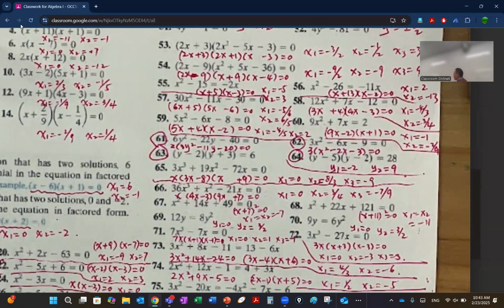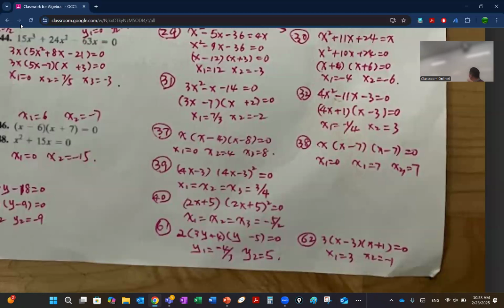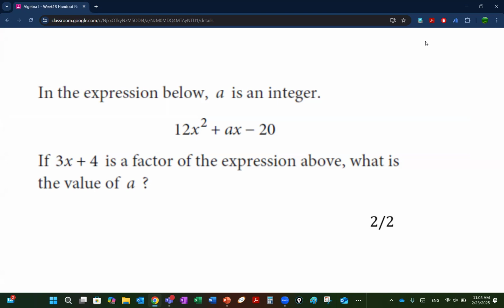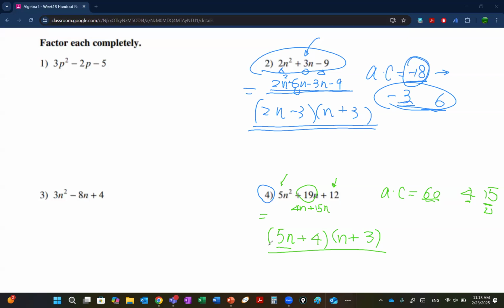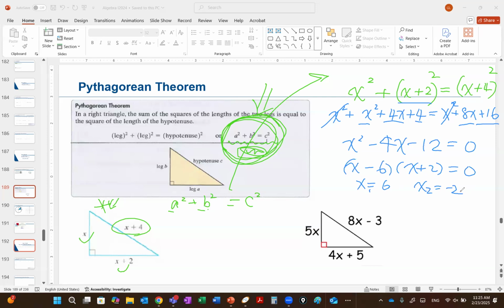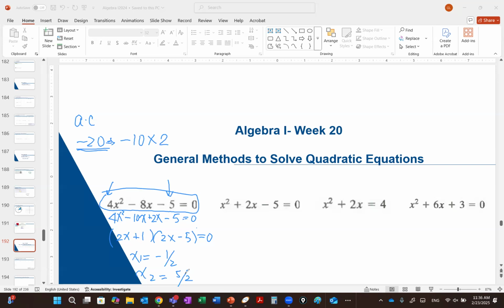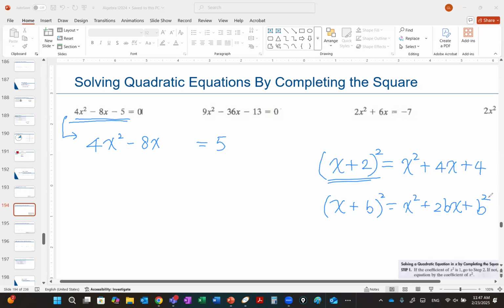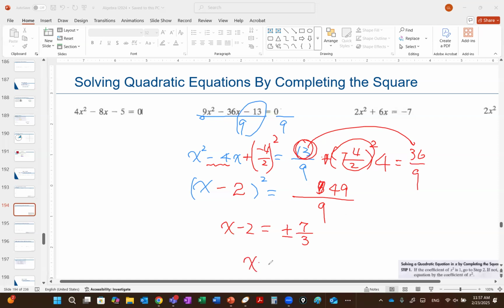Algebra I - WK20 Complete Square to Find Solutions of Quadratic Equations